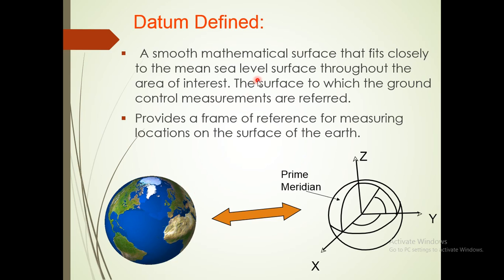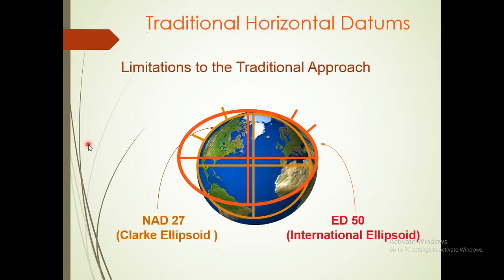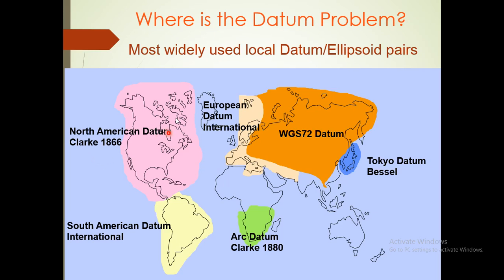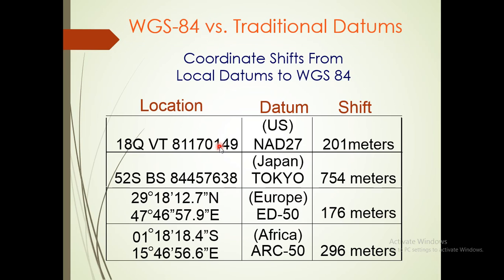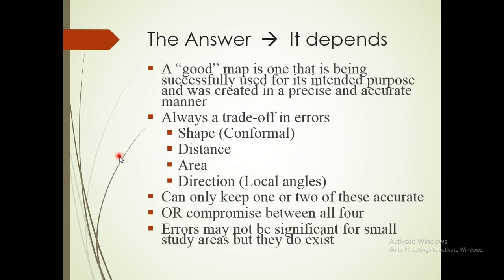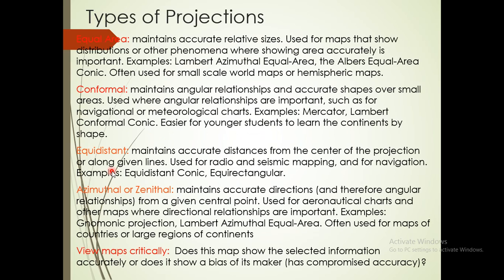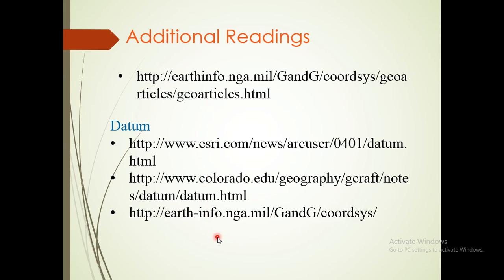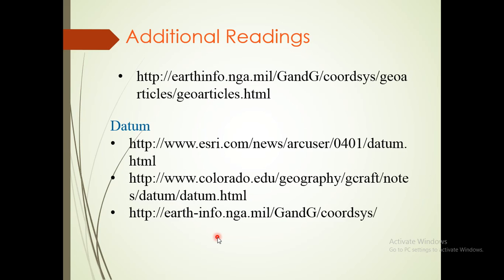Geodesy Part 2 (Basic Navigation and Seamanship) IIUM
SMT 2223
Department of Marine Science,
Kuliyyah of Science, IIUM Kuantan Campus, Pahang, Malaysia.

Geodesy, Datum, Projection and Coordinate System in Navigation.